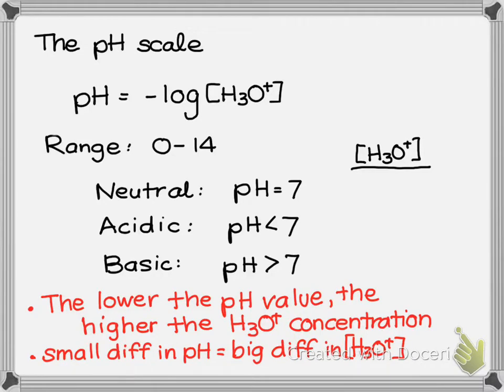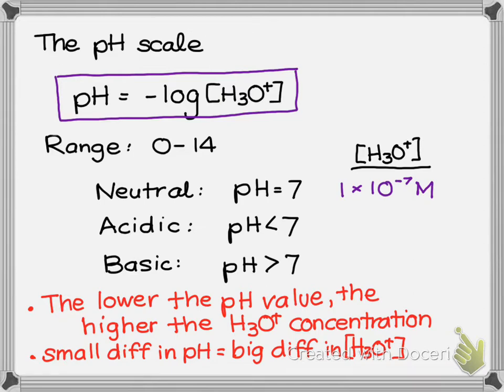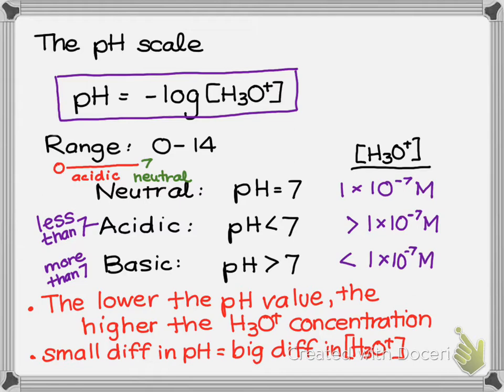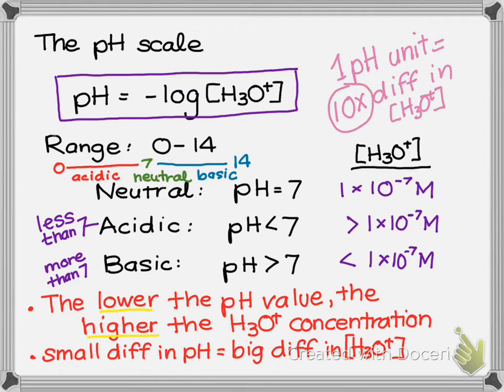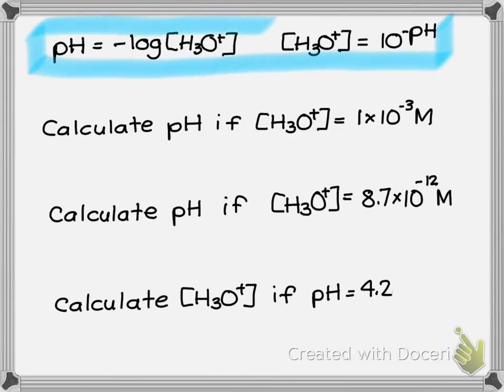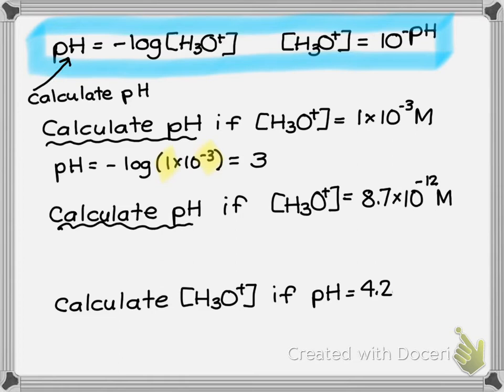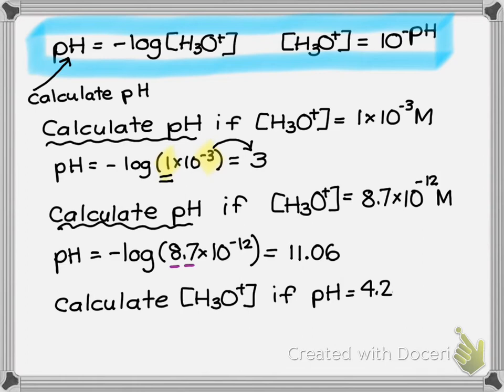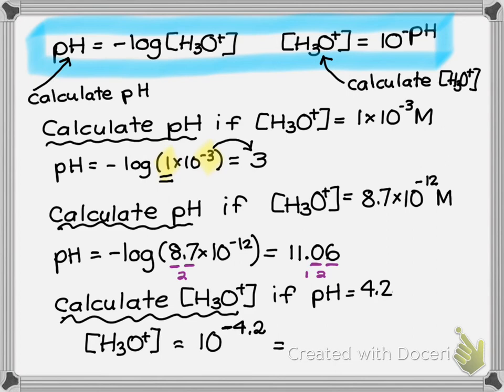1032 and 1025 The pH Scale